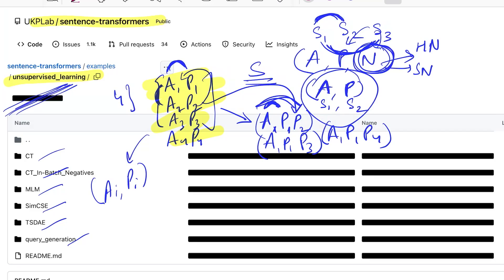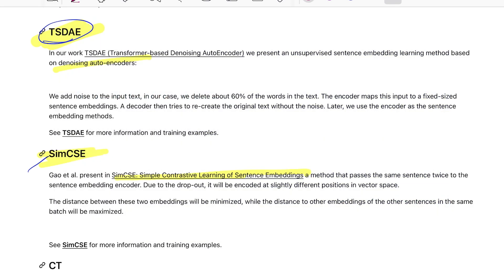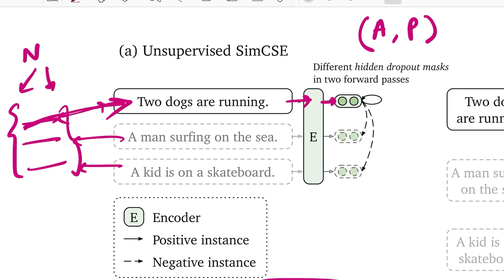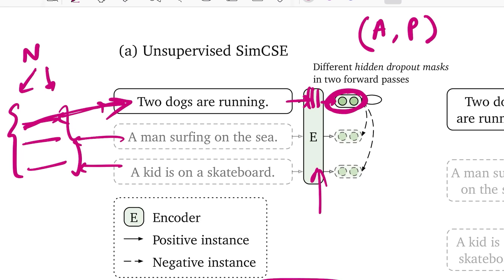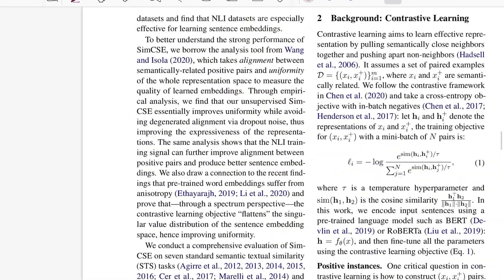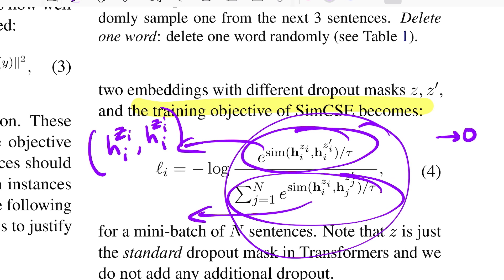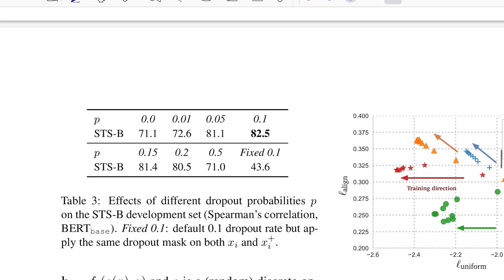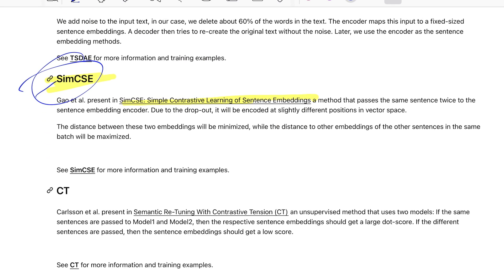SimCSE - Unsupervised Sentence Embeddings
In this video, we discuss the paper SimCSE - An unsupervised learning method for learning Sentence Embeddings. SimCSE is a contrastive learning framework for generating sentence embeddings. It utilizes an unsupervised approach, which takes an input sentence and predicts itself in contrastive objective, with only standard dropout used as noise.